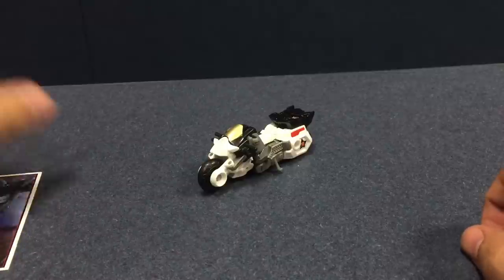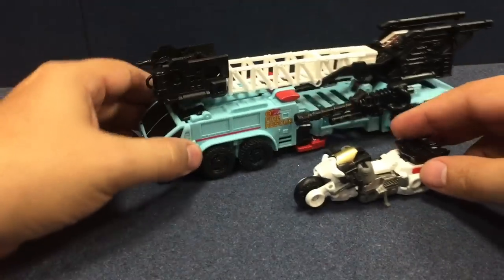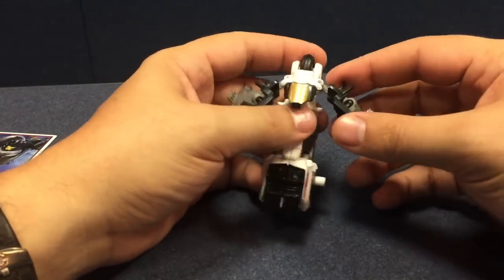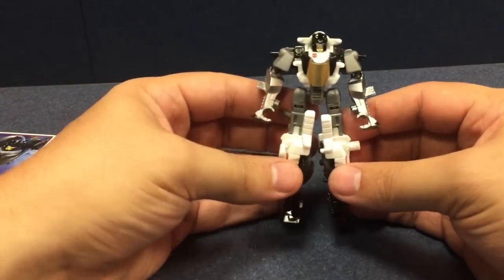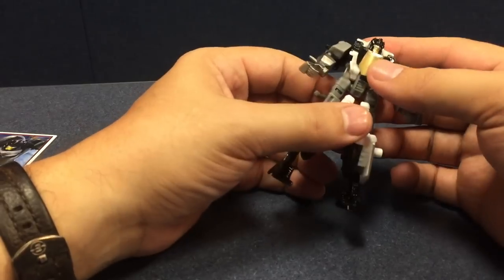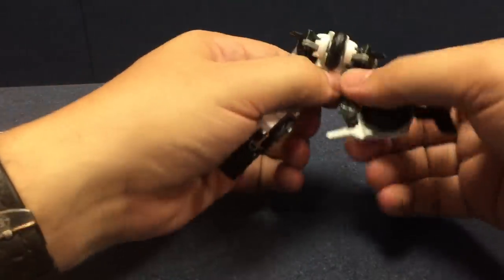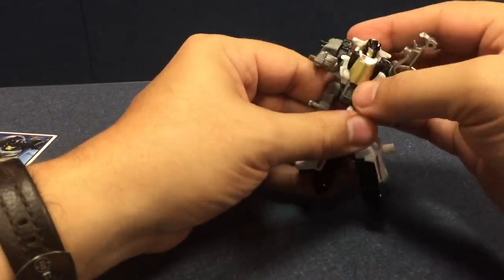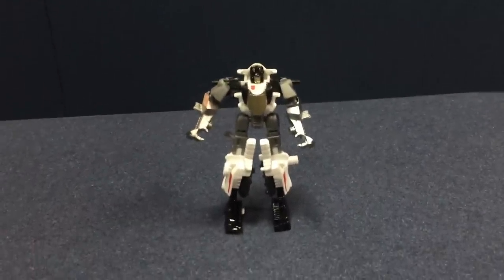Transformers: Combiner Wars - Legends GROOVE